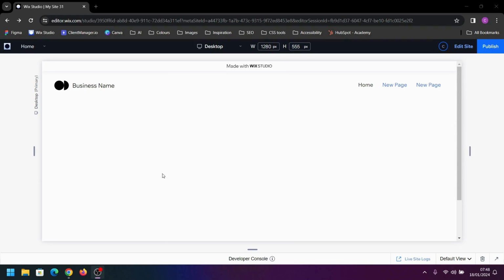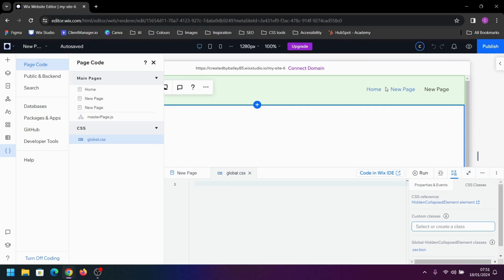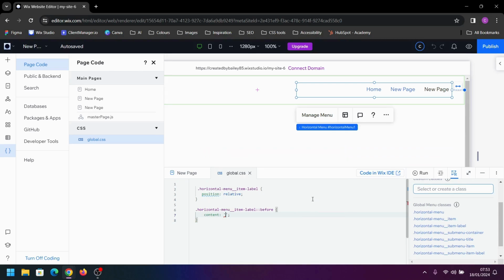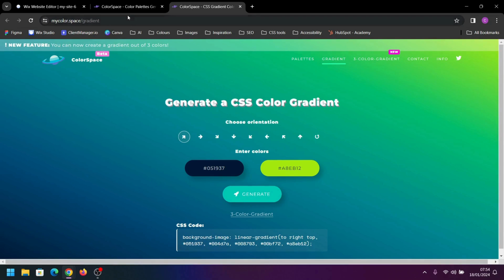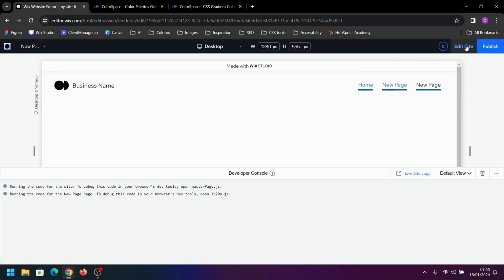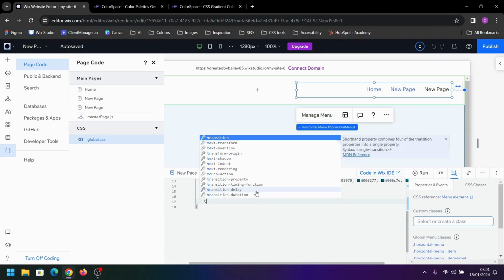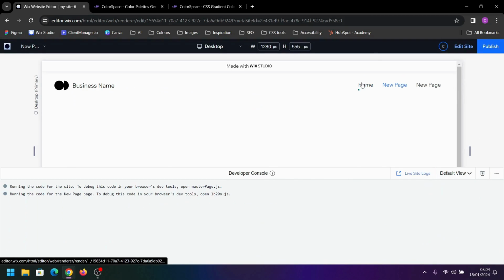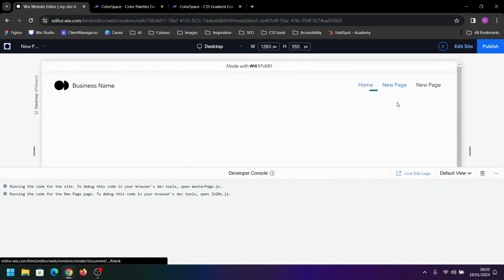Wix Studio Tutorial: Create A Fun Navigation Hover Effect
In this video I will show you how to create a fun navigation hover effect. If you have any questions, please ask them down below.